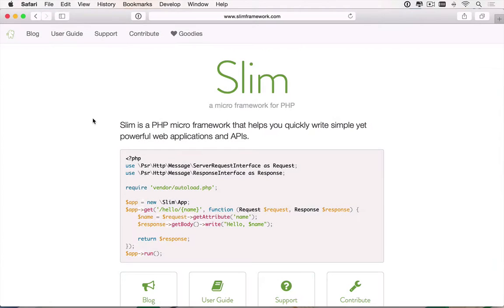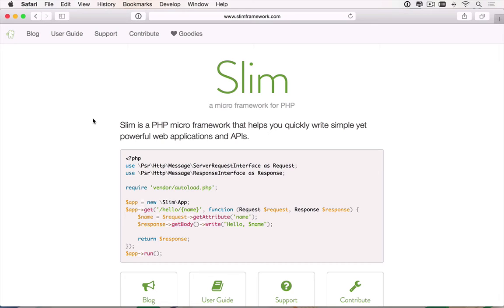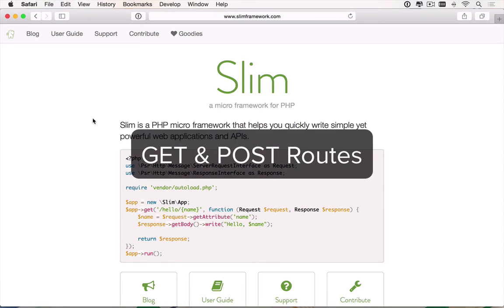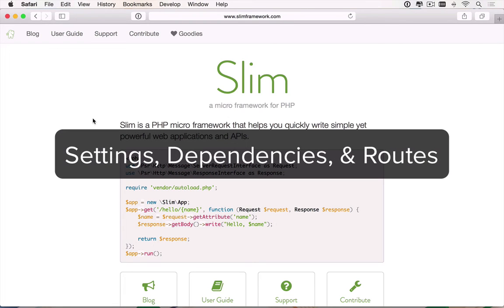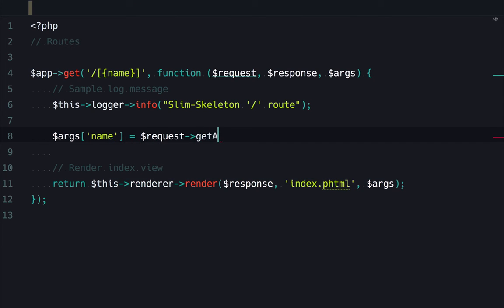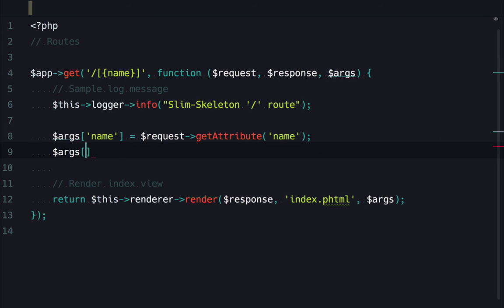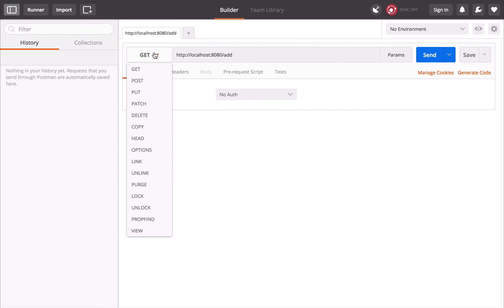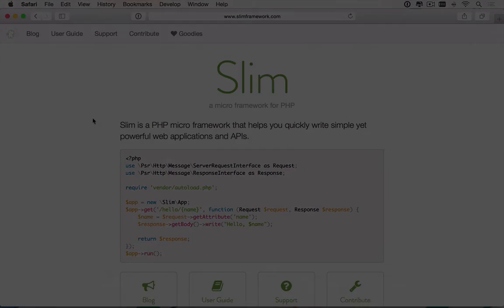First Look at Slim PHP: Introduction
Lesson 1 of 2, a Tuts+ course on First Look at Slim PHP taught by Matthew Setter. Become a Tuts+ member to get access to hundreds of new courses and eBooks!